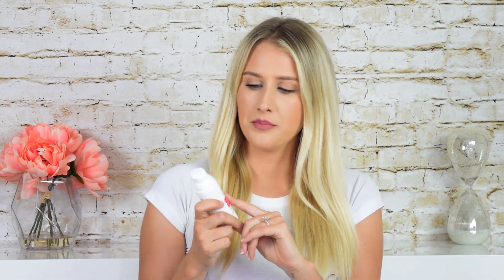Hada Labo Tokyo Anti Aging Hydrator Review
After this review, check out our list of the 10 best retinol creams!

Want to know what I think of this retinol product?  This is a comprehensive review of Hada Labo Tokyo Anti Aging Hydrator. See what real experts and actual users have to say about this retinol product!

People are always asking me which retinol cream is best.  In this review I’ll go over everything you need to know about this product.

Here's a breakdown of what you'll learn:

First, I’ll give you my overall rating of the product based on how it compares to all the other retinols I’ve tried.  You don’t want to miss this part!

Next, I talk about what it looks and feels like.  Retinol can come in many forms such as creams, oils, gels, etc.  Each one is different, and I’ll tell you my first impressions on the texture and look of the product.

Next, I talk about the smell, which is important. A lot of these retinol creams don’t smell so good, and I’m here to try them out so you don’t have to.

Most importantly, I go over what kind of results I saw from using it.  If you’ve ever wondered, “ Ok, there are hundreds of retinol products but which ones actually work?” then you’ll really like this part.  And let me tell you, I can be brutally honest about which retinol products I do and don’t like.

In short, if you want to learn all about this retinol product, I’d recommend checking out this Hada Labo Tokyo Anti Aging Hydrator review.